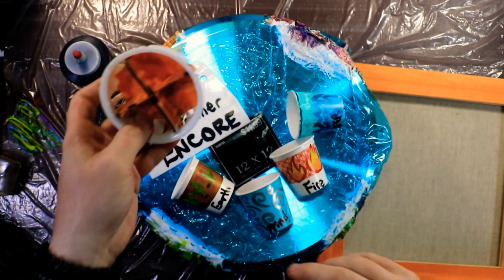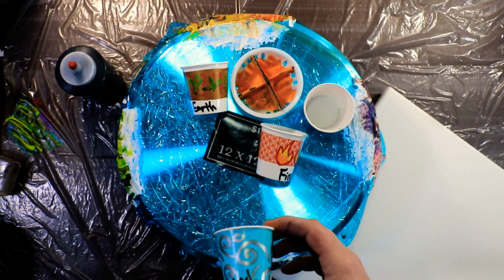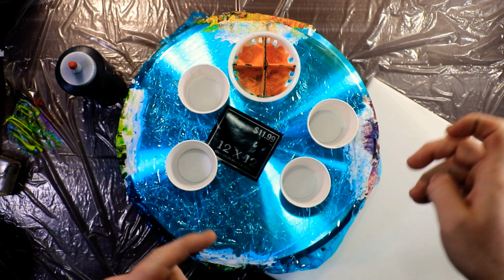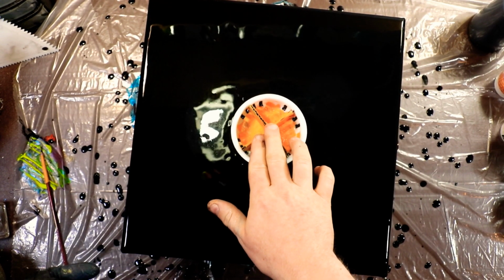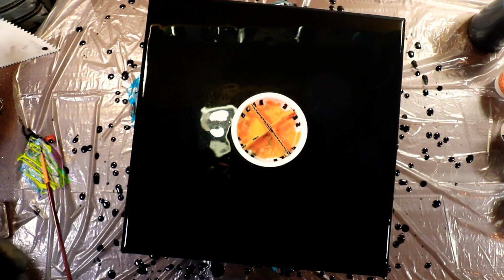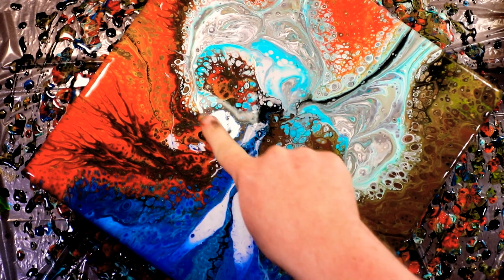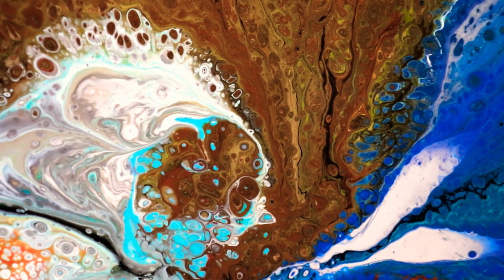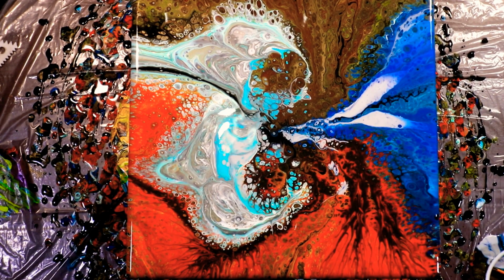Earth Wind & Fire/water strainer pour!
The decade after the previous psychedelic rainbow of grooviness came the Elemental explosion of Earth Wind & Fire. and Water. A combo for this modified strainer pour that I'm dubbing pure awesomeness! Can you dig it?!

Just Floetrol and some Silicone.
Paints used.
LUKAS CRYL
SOHO
BLICKRYLIC
CRAFTSMART
SHERWIN WILLIAMS
COLORSHIFT

Stickermule is a great place place for custom stickers and other cool stuff:

🛠️Also check out stonecoatcountertops art resin.

For more of my art and video updates visit my:

🐦I now have this thing!

✨Etsy shop  (more stuff being added )✨